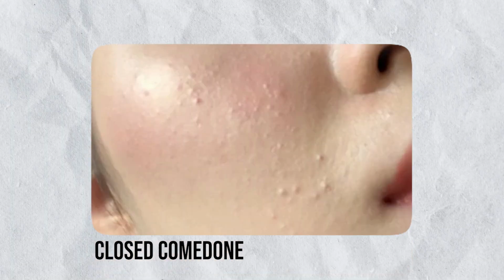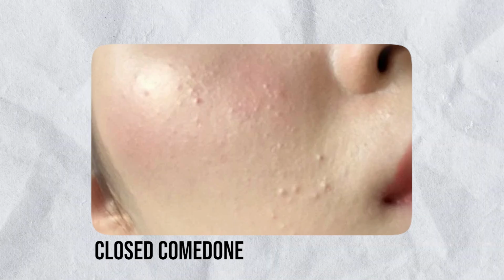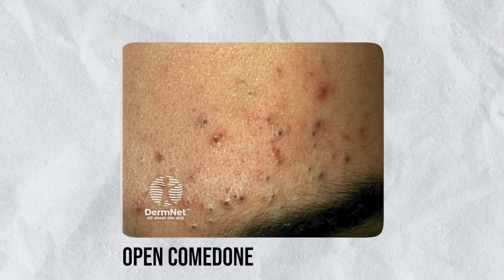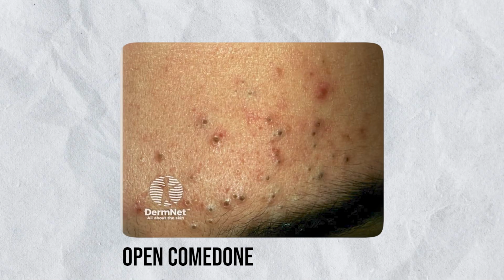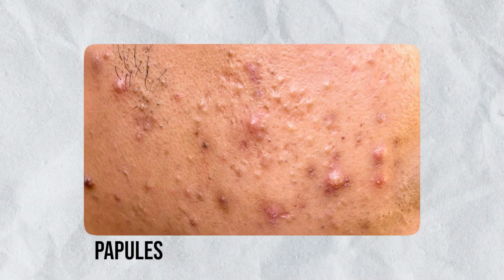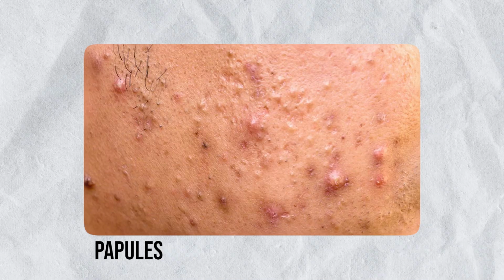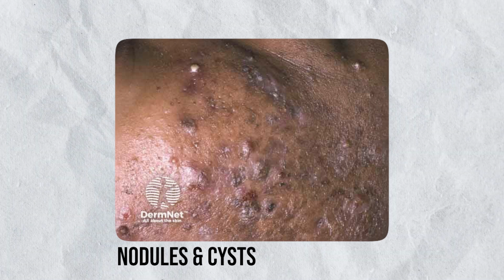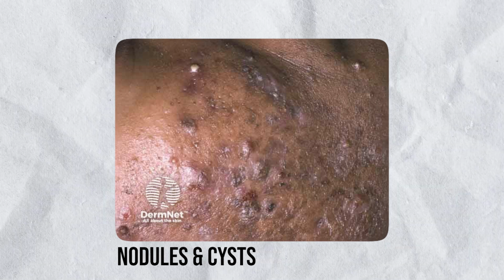Do Pimple Patches Really Work!? How to Get Rid of Acne Fast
Pimple patches have become a popular skincare solution for managing breakouts. Seen everywhere from pharmacies to social media, these small adhesive stickers promise to shrink spots overnight. But what exactly are they, and how effective are they in treating acne?
Let’s break it down from a medical perspective.

What Are Pimple Patches?
Most pimple patches are made from hydrocolloid, a moisture-absorbing material also used in wound dressings. Hydrocolloid helps draw out fluid from a lesion while protecting it from external contamination.
Some patches also contain active ingredients such as:
• Salicylic acid
• Benzoyl peroxide
• Tea tree oil
• Niacinamide
The base hydrocolloid technology is similar to that used in medical wound care products.

How Do Pimple Patches Work?
Pimple patches help in three main ways:
1. Absorbing Fluid
Hydrocolloid material absorbs pus, oil, and exudate from inflamed pimples. This reduces swelling and helps flatten the lesion faster.
2. Protecting the Skin
The patch creates a barrier that prevents:
• Bacteria from entering
• Dirt and pollution from irritating the area
• Picking or squeezing (which reduces scarring risk)
3. Delivering Active Ingredients
If medicated, patches may deliver anti-acne ingredients directly into the lesion.

Which Type of Acne Do They Work Best For?
Pimple patches work best on:
• Whiteheads
• Superficial pustules
• Pimples that have come to a head
They are less effective for:
• Blackheads
• Deep cystic acne
• Nodules
Deep inflammatory acne often involves the bacterium Cutibacterium acnes located deeper within the follicle, which patches cannot adequately reach.

Limitations
While convenient, pimple patches are not a complete acne treatment. They:
• Do not prevent new breakouts
• Do not treat underlying hormonal causes
• Are not effective for severe or widespread acne
For moderate to severe acne, a structured treatment plan may include topical retinoids, benzoyl peroxide, oral antibiotics, hormonal therapy, or isotretinoin depending on severity.

How to Use Pimple Patches Correctly
1. Cleanse and dry the skin thoroughly
2. Apply the patch directly onto the pimple
3. Leave it on for 6–12 hours (or overnight)
4. Remove and replace if needed
They work best on clean, product-free skin. Avoid applying heavy creams underneath, as this reduces adhesion and absorption.

What Is Acne?
Acne is a chronic inflammatory skin condition that affects the pilosebaceous units — the hair follicles and their associated sebaceous (oil) glands. It most commonly appears on areas with high oil gland density, such as:
• Face
• Chest
• Back
• Shoulders

What Causes Acne?
Acne develops due to a combination of four main factors:
1. Excess Sebum Production
Sebaceous glands produce oil (sebum) to lubricate the skin. Hormonal changes — particularly androgens — can stimulate excess oil production.
2. Blocked Hair Follicles
Dead skin cells mix with sebum and clog pores, forming comedones.
3. Bacterial Growth
The bacterium Cutibacterium acnes (formerly known as Propionibacterium acnes) thrives in clogged pores and contributes to inflammation.
4. Inflammation
The immune response to bacteria and trapped oil leads to redness, swelling, and pus formation.

Types of Acne Lesions
Understanding lesion types helps guide treatment:
• Whiteheads (closed comedones) – clogged pores covered by skin
• Blackheads (open comedones) – clogged pores exposed to air (oxidised debris causes dark colour)
• Papules – small red, tender bumps
• Pustules – papules with pus at the tip
• Nodules – large, painful lumps deep under the skin
• Cysts – deep, pus-filled lesions that may cause scarring

Acne Triggers
While acne is not caused by “dirty skin,” certain factors can worsen it:
• Hormonal fluctuations
• High-glycaemic diets
• Dairy in some individuals
• Heavy or comedogenic cosmetics
• Friction (helmets, tight clothing)
• Stress

Treatment Options
Treatment depends on severity and may take 6–12 weeks to show noticeable improvement.
1. Topical Treatments
• Benzoyl peroxide
• Topical retinoids
• Topical antibiotics
• Azelaic acid
2. Oral Medications
• Oral antibiotics
• Hormonal therapy (e.g., combined oral contraceptives)
• Spironolactone
• Oral isotretinoin for severe acne
Isotretinoin is often prescribed under specialist supervision due to potential side effects and strict monitoring requirements.

Acne and Scarring
Inflammatory acne (nodules and cysts) carries the highest risk of scarring. Early treatment reduces this risk significantly. Types of scars include:
• Ice-pick scars
• Boxcar scars
• Rolling scars
• Hypertrophic or keloid scars
Management options include chemical peels, microneedling, laser therapy, and dermal fillers.

Skincare Tips for Acne-Prone Skin
• Wash face gently twice daily
• Avoid harsh scrubs
• Use non-comedogenic products
• Do not squeeze or pick spots
• Remove makeup before sleeping
• Use sunscreen daily (especially when on retinoids)